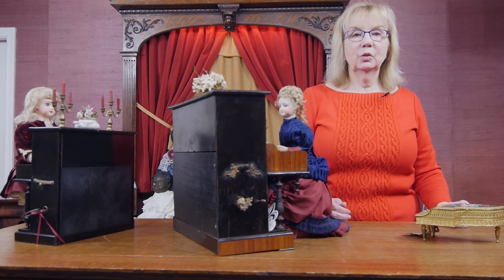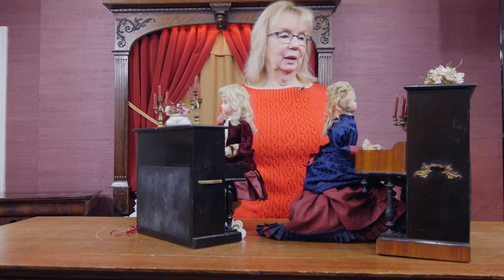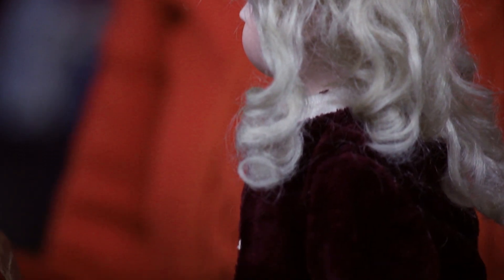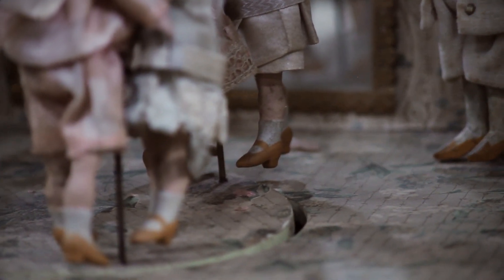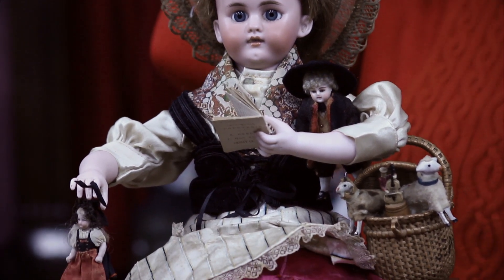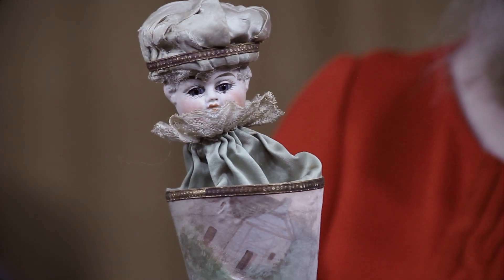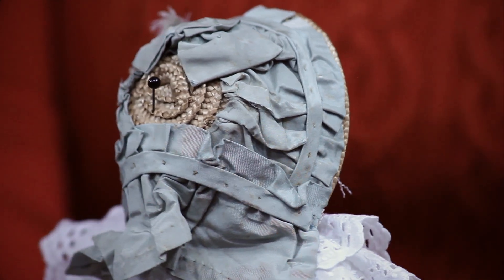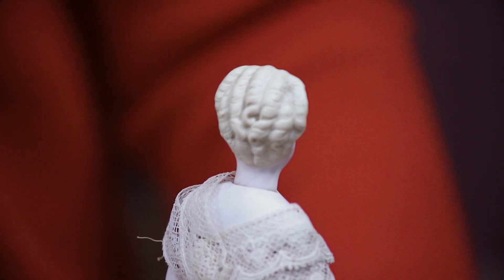"Tears For Mina" Part 2 Treasures From The Auction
"Tears For Mina" - Treasures From The Auction Part 2 | Auction to be held March 17-18, 2018 in Bonita Springs, Florida. Hosted by Florence Theriault. If you enjoyed the video and want to know more about these dolls go